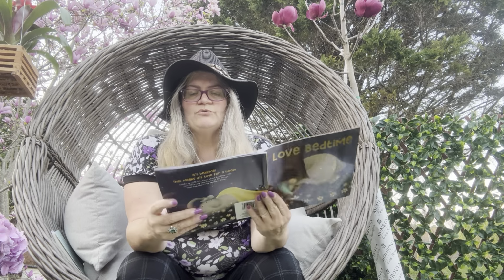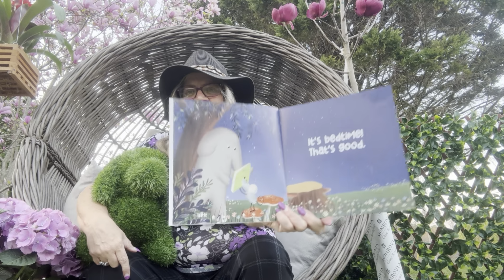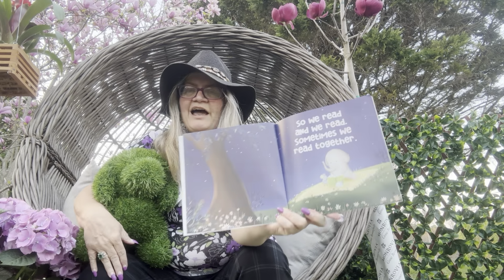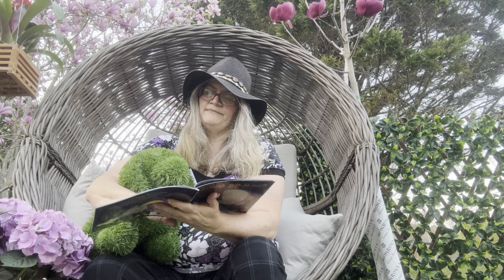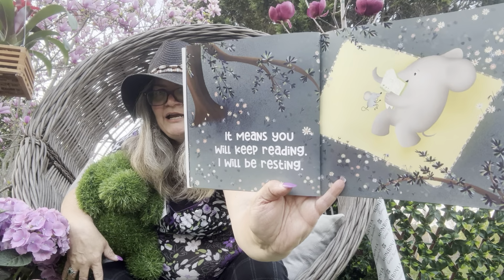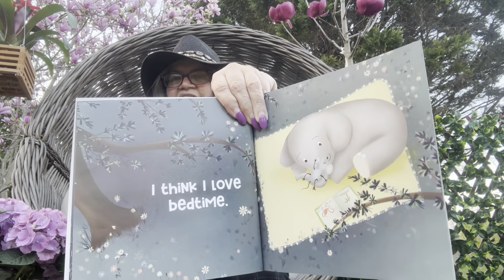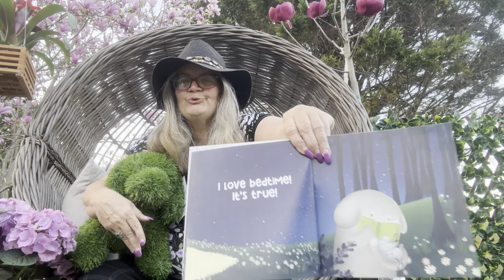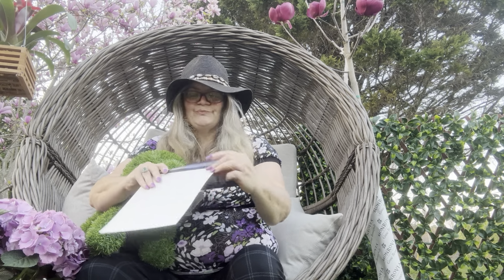Love Bedtime! Outdoor set created by Miss Gina and Lowe’s readaloud @ GinasPlanit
march14,2024
Children’s book
# I Love Bedtime!